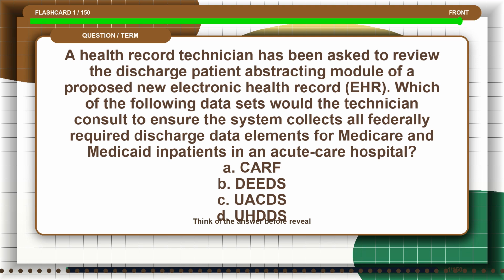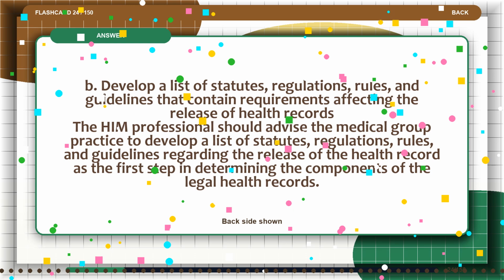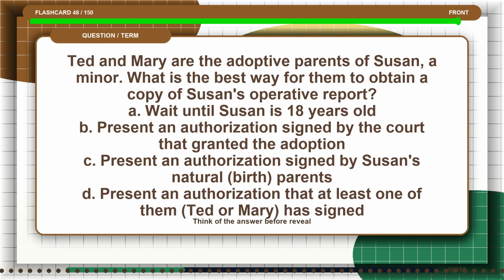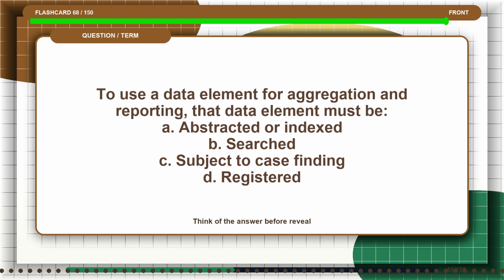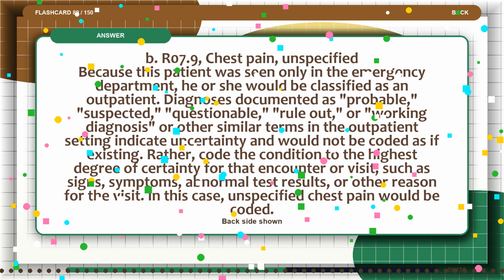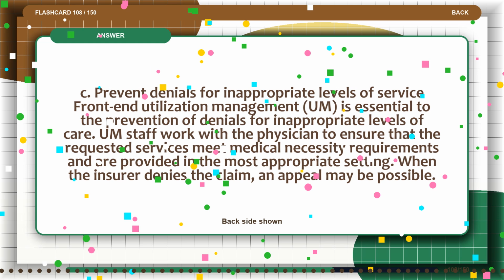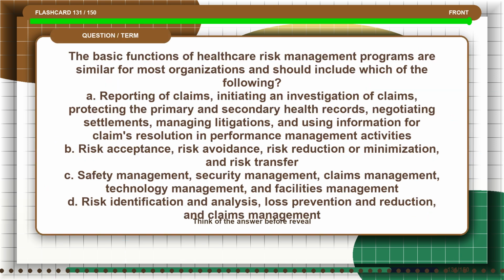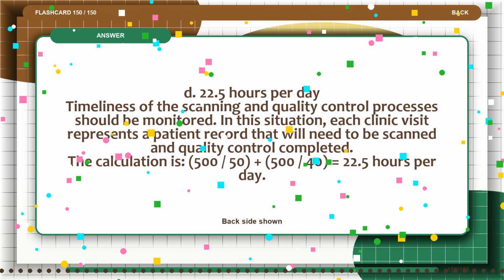Pass the 2026 RHIT Exam! Practice Test 1: 150 Real Questions & Complete Answers Explained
Are you ready to pass the AHIMA Registered Health Information Technician exam on your very first attempt? If you are studying for the 2026 RHIT exam, practicing with realistic, full-length test questions is the single highest-converting strategy to lock in your health information management knowledge and conquer test anxiety. This complete 150-question practice review walkthrough is specifically engineered to mirror the exact format, domain weighting, and difficulty level of the official 2026 certification test, giving you the ultimate edge on exam day.

Whether you are currently enrolled in a CAHIIM-accredited health information technology program, refreshing your coding competencies, or preparing for your scheduled test date at Pearson VUE, mastering these 150 questions will reveal your strengths and expose any critical gaps before it counts. The RHIT exam consists of 150 total multiple-choice questions completed over 3.5 hours. Exactly 130 items are scored, while 20 serve as unscored pretest questions randomly dispersed throughout the session. Because you cannot tell which items are pretest questions, treating every single problem with absolute precision is essential to achieving that required 300 passing scaled score.

Inside this deep-dive practice review session, we break down high-yield concepts across all five official AHIMA exam domains updated for current national healthcare regulations and interoperability standards:

Domain 1: Data Content, Structure, and Information Governance. Discover how to tackle tricky questions on electronic health record functionalities, UHDDS and DEEDS uniform data sets, clinical documentation integrity, document control, and patient portal navigation.

Domain 2: Access, Disclosure, Privacy, and Security. Master the complex legal nuances of HIPAA compliance, release of information guidelines, protected health information management, record retention schedules, mitigating data security risks, and solving electronic health record identity issues.

Domain 3: Informatics, Analytics, and Data Use. Learn how to calculate daily inpatient census figures, fetal death rates, length of stay averages, case-mix indices, and effectively interpret healthcare data visualizations and database architecture.

Domain 4: Revenue Cycle Management. Gain confidence navigating ICD-10-CM, ICD-10-PCS, CPT coding guidelines, outpatient prospective payment methodologies, DRG assignments, charge description master maintenance, billing compliance audits, and denial management workflows.

Domain 5: Compliance and Leadership. Understand hospital accreditation standards, project management principles, quality improvement methodologies, utilization review processes, and departmental workflow optimization.

To get the most value out of this video, treat this run-through like real test conditions. Grab a notebook, silence your notifications, pause the screen before each correct answer is revealed, and write down your rationale for every selection. When you miss a question, pay close attention to the detailed explanations provided so you understand why the alternative choices are incorrect and how AHIMA phrases their scenarios.

If you find yourself struggling with specific health information management topics, complicated reimbursement formulas, or medical coding scenarios, we also provide one-on-one tutoring services, comprehensive study guides, practice question bundles, and dedicated test prep resources to help you accelerate your certification journey. Our expert-led support is tailored to simplify difficult HIM concepts so you walk into the testing center feeling fully confident and prepared.

Save this video to your test-prep playlist so you can re-watch complex sections during your final review week, share this link with your HIM classmates and study groups, and leave a comment below sharing your target test date and which domain you find most challenging so we can support your progress.